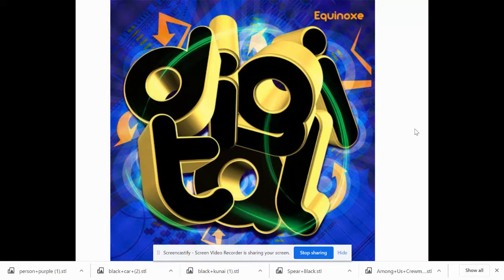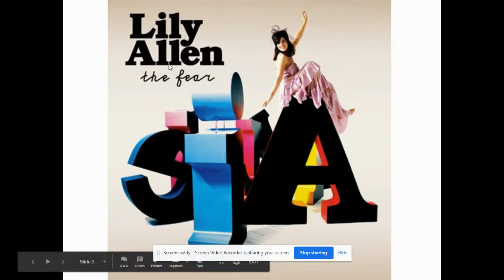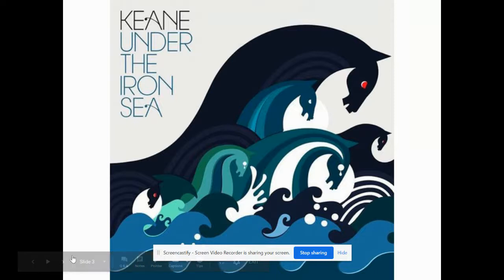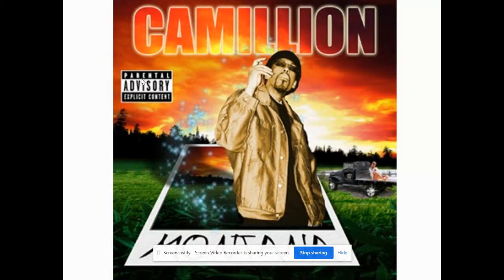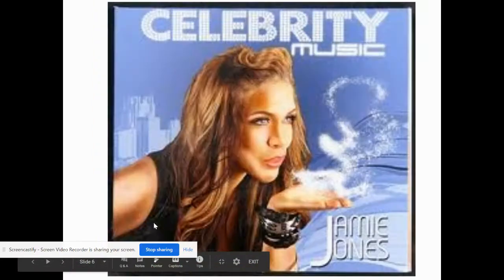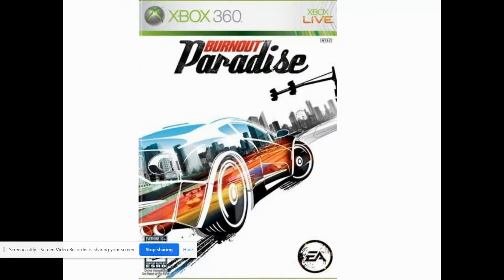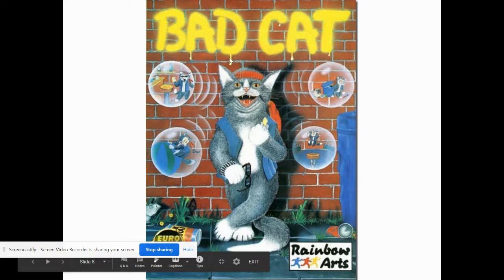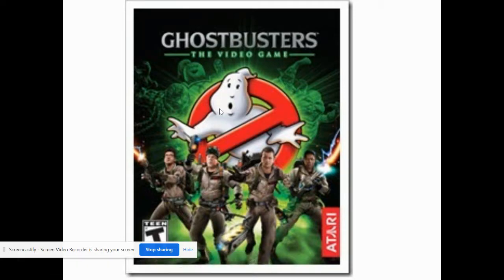Cover Design examples